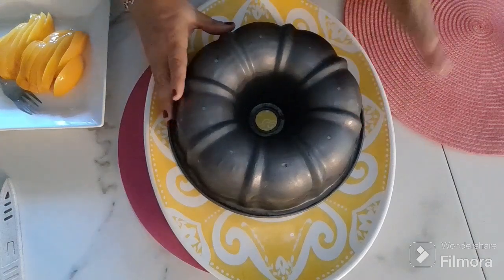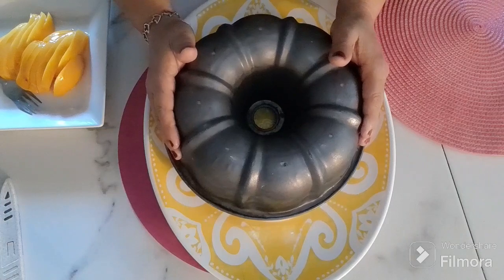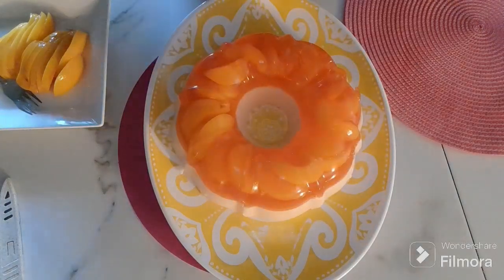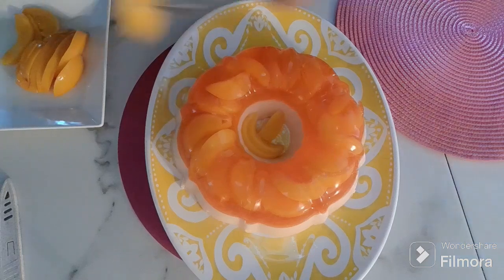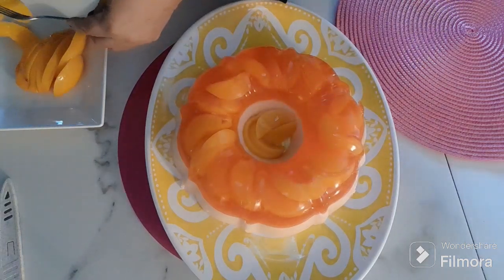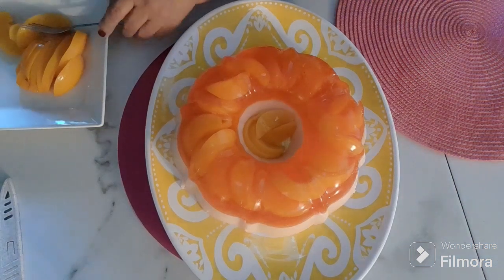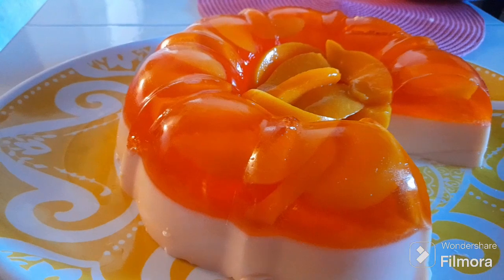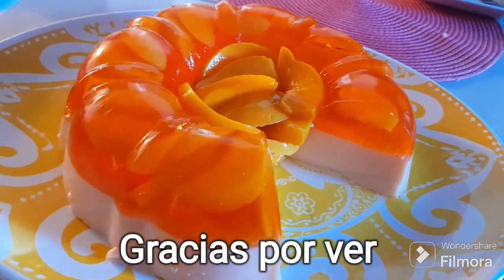Deliciosa gelatina de leche y melocotón. gracias por ver.